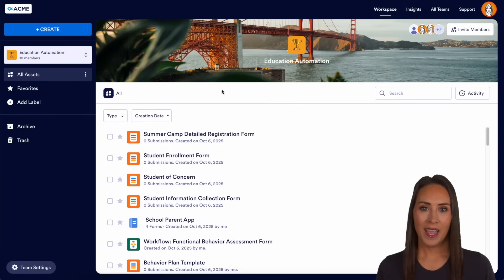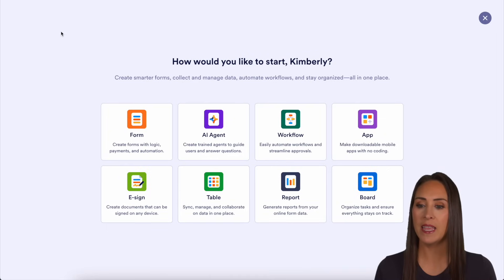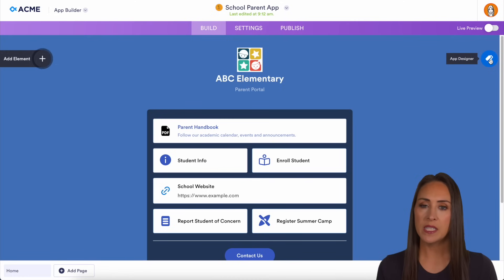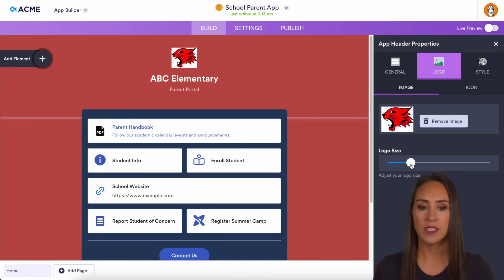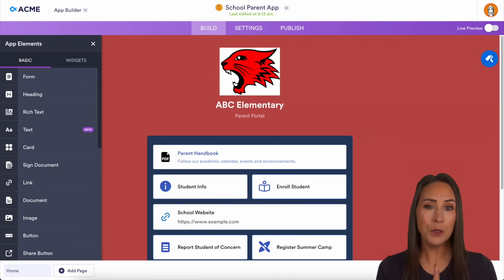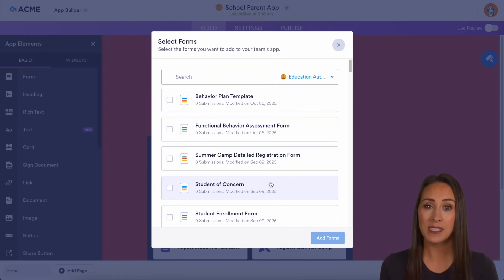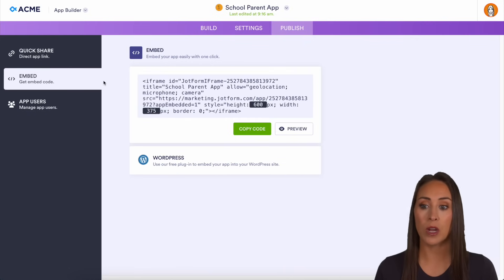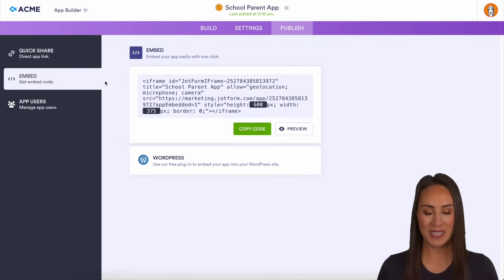How Create a Communication Portal | Quick & Easy with Jotform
Want to keep parents updated all year long?

With Jotform Enterprise, you can create a custom parent communication app — no coding needed!

This simple tool helps schools share important updates, forms, calendars, and reminders with families on any device.

- Build a school-branded app using easy drag-and-drop tools
- Share handbooks, schedules, and event calendars in one place
- Add forms for field trips, early pickups, or parent-teacher meetings
- Send push notifications so parents never miss important info
- Collect payments and e-signatures directly through the app
- Share your app by link, email, QR code, or embed it on your school website

This is a great way to keep your school community connected — easily and efficiently.

👋 ABOUT JOTFORM
Hi, we’re Jotform, a full-featured online forms platform that makes it easy to create robust forms and collect important data. Check us out
00:00 Introduction
00:32 Creating the Parent Communication App
01:07 Customizing Design and Branding
01:51 Adding Forms and Key Resources
02:07 Enabling Push Notifications
02:50 Publishing and Sharing
03:26 Subscribe to Jotform